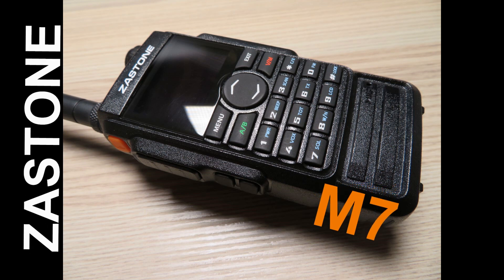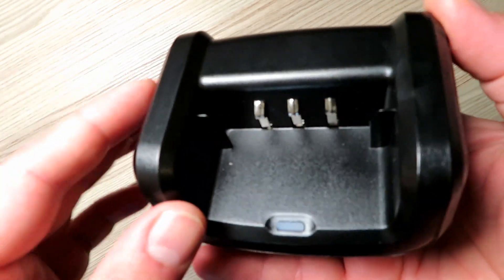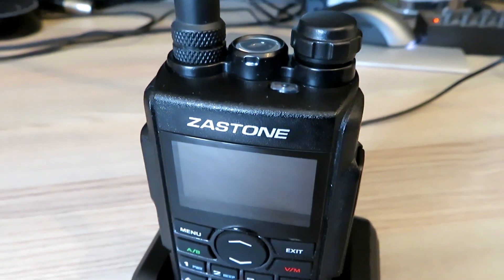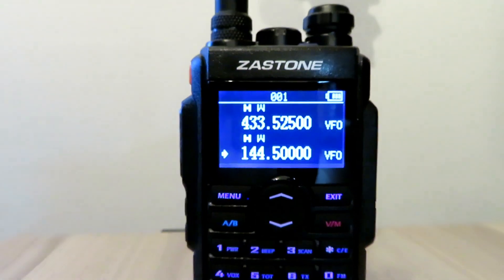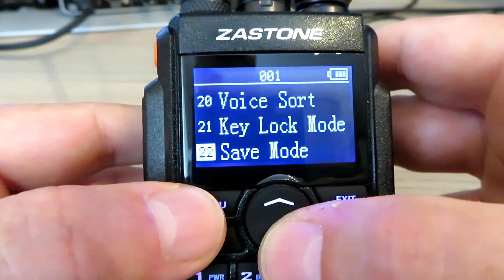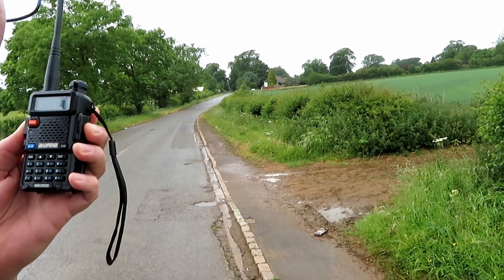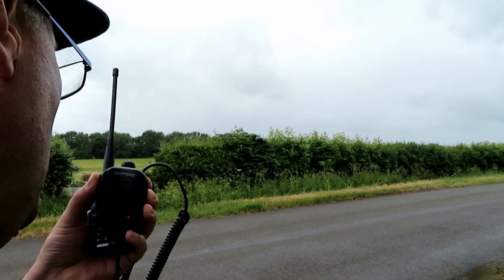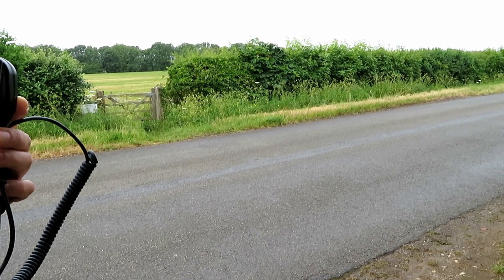ZASTONE M7 - A VERY CLOSE LOOK AND FIELD TEST - A UV5R BEATER ?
On this episode we take out the very well made and nice looking Zastone M7 (sometimes called the R9) for a fixed and mobile test, back to base, base to the car mobile and a radio to radio test with Mick, G0LDB.You can download the PC programming software, manual and circuit diagram from here in .rar format, software is for windows PC only, works on windows 10.